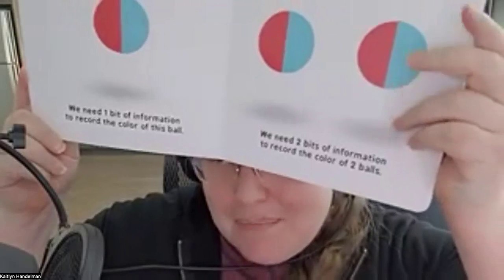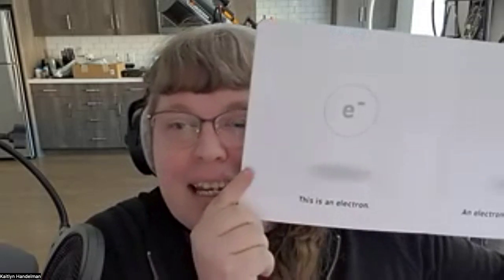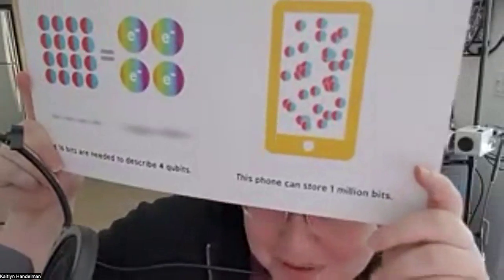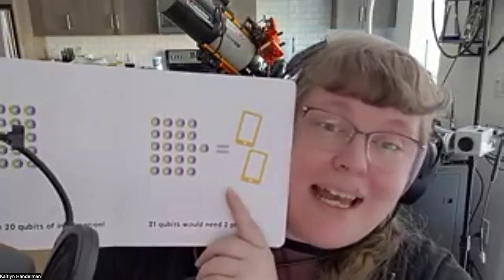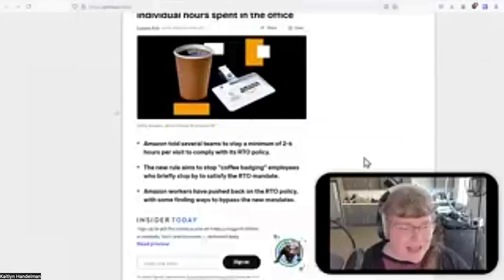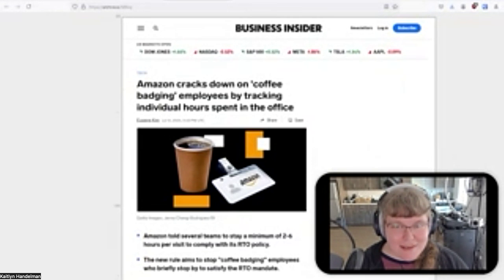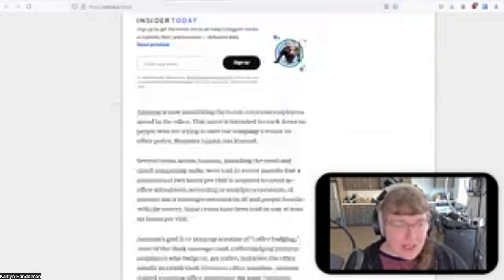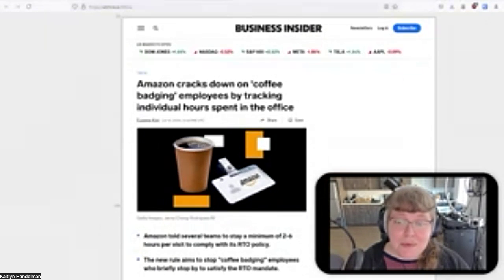Wiz (Part 1)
Infosec Decoded Season 4 #57: Wiz
Recorded Tue, July 16, 2024